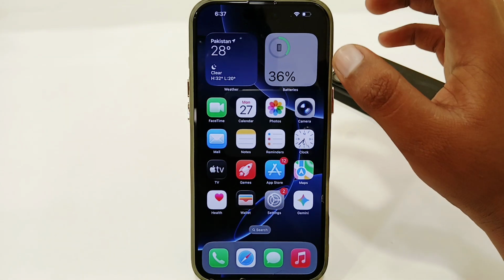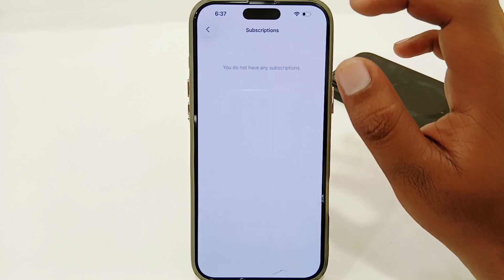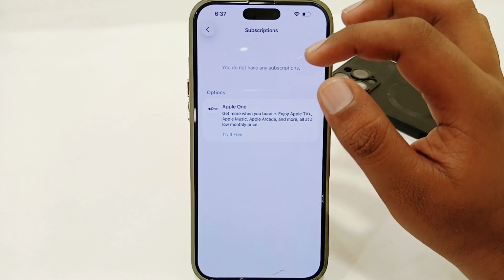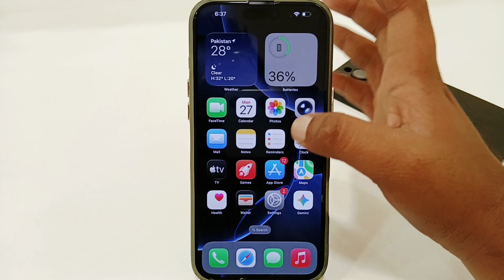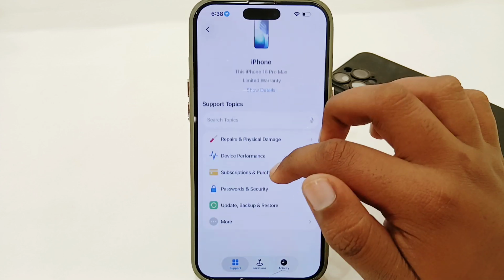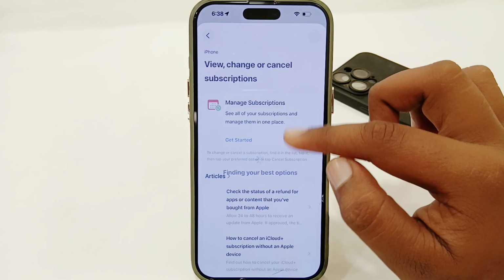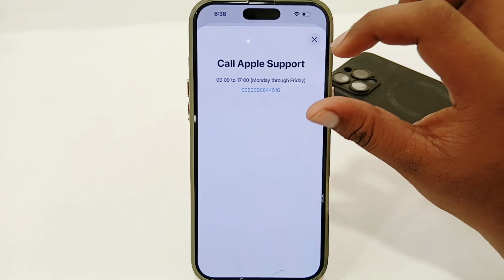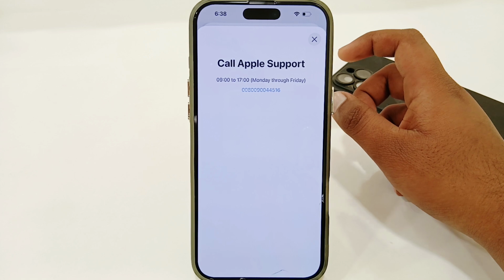Solve “Active Subscription Requires a Payment Method” Problem Fast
📝 Perfect Description
Are you getting the message “There is an active subscription on this account that requires at least one payment on file” when trying to remove your card or payment method? Don’t worry — this video shows you exactly how to fix it step by step!
Whether it’s on Google Play, Apple ID, Xbox, or any other account system, this guide will help you identify and cancel active subscriptions, remove payment methods, and prevent future billing issues.
✅ In this video, you’ll learn:

Why the “Active Subscription” message appears

How to find and cancel your active subscriptions

How to remove or update your payment method safely

Tips to avoid subscription billing errors in the future

💡 This method works for most platforms that require an active payment method for ongoing subscriptions.

Would you like me to tailor the title and description for a specific platform (e.g., Google Play, Apple ID, Microsoft, or Xbox)? That way, I can make it even more search-optimized.